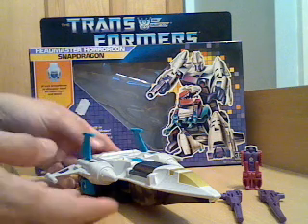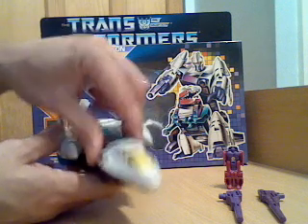g1 headmaster snapdragon transformer review part 1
review of triple changer headmaster snapdragon